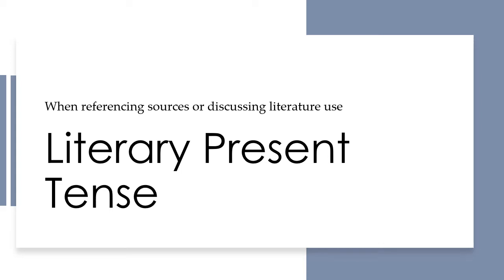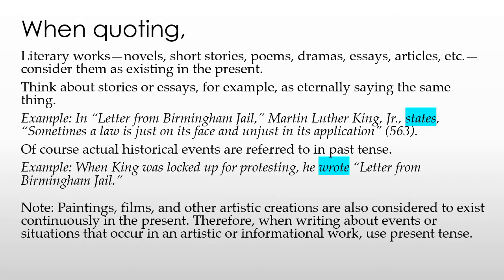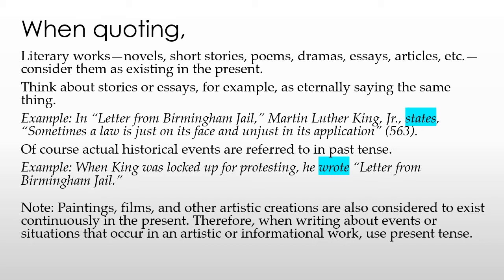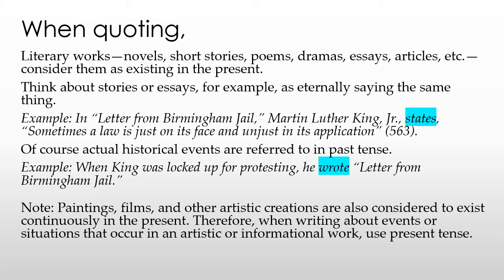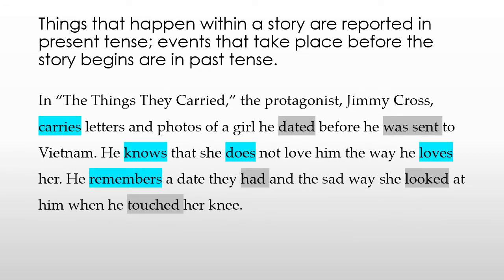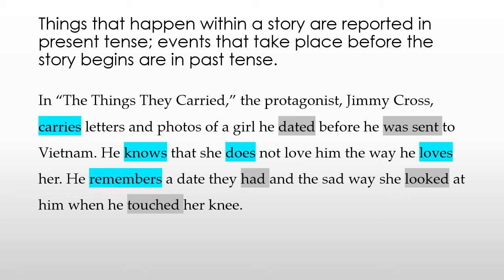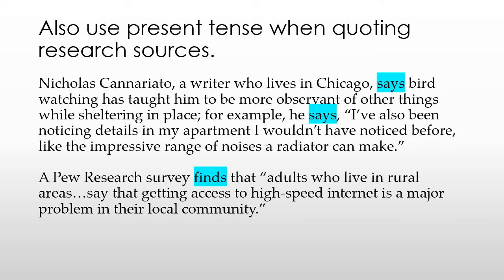Literary Present Tense